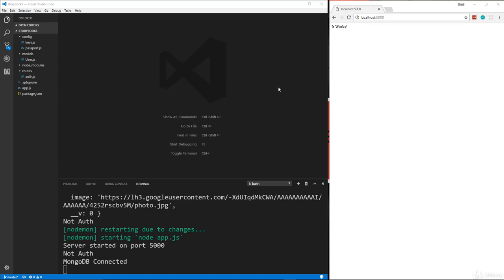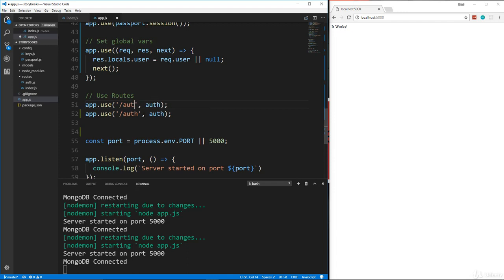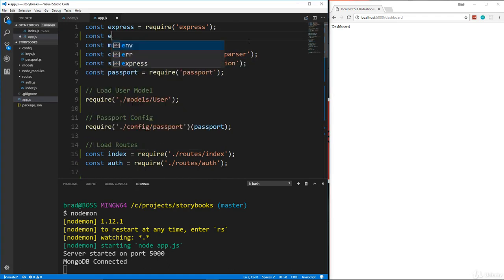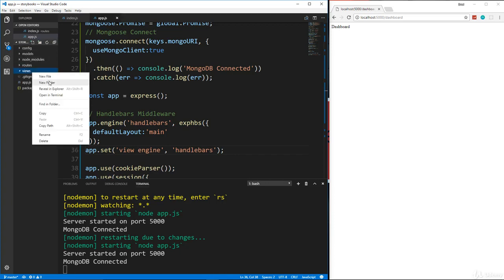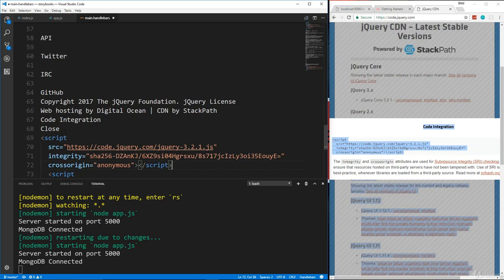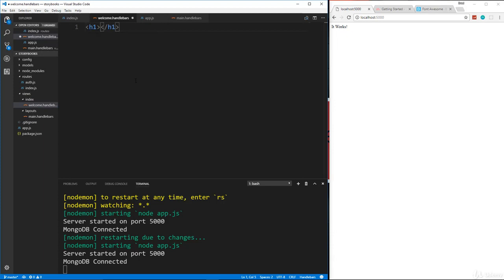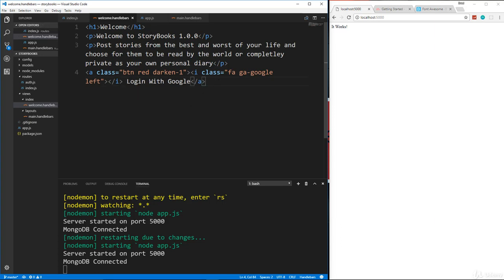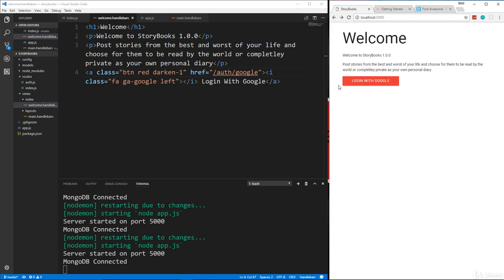046 index routes handlebars